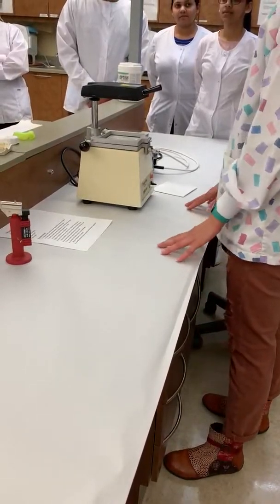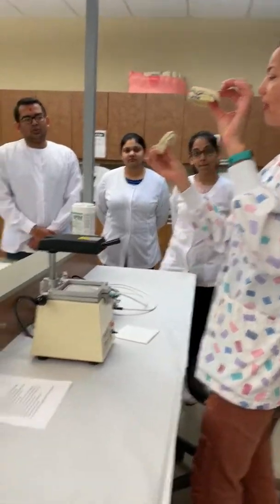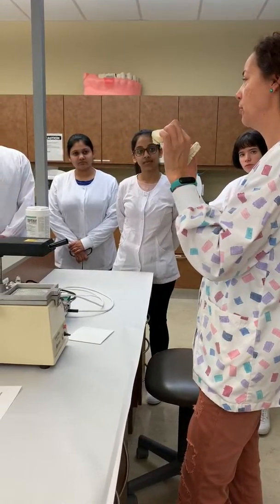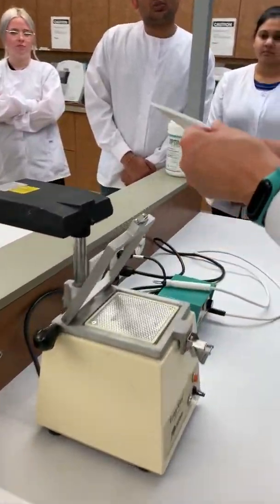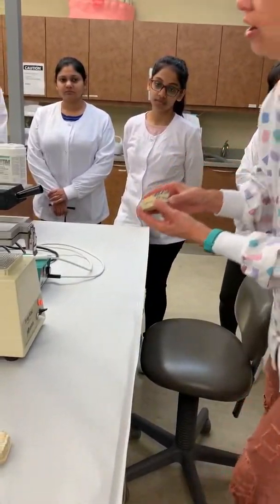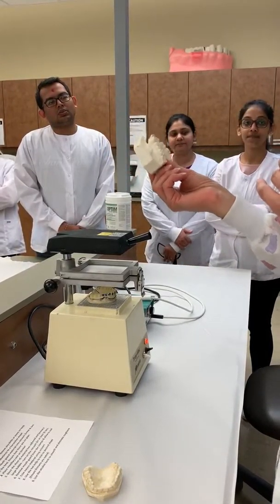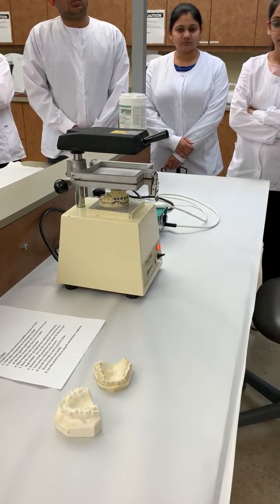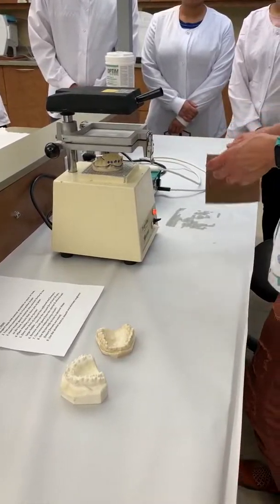Mouth Guard Fabrication - Part 1